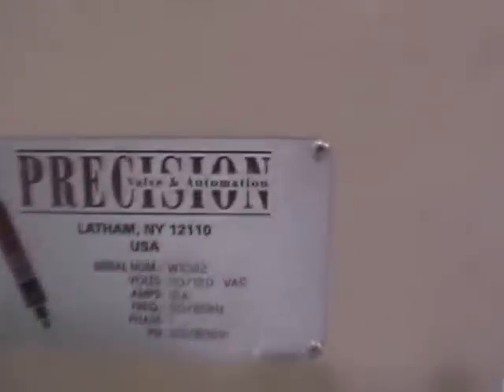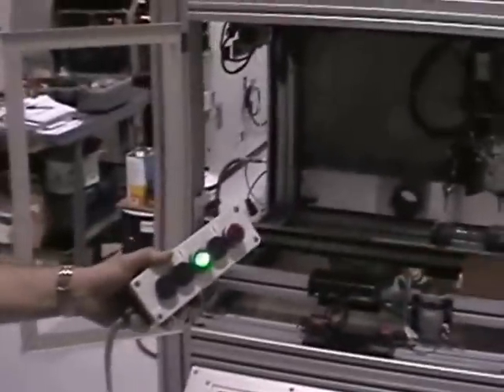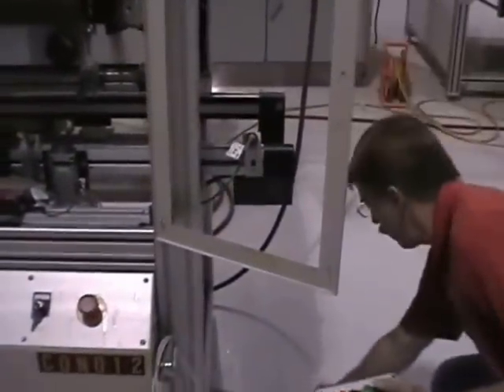PVA 1000 Conformal Coat Dispenser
Functional demonstration of PVA 1000 conformal coat dispenser.